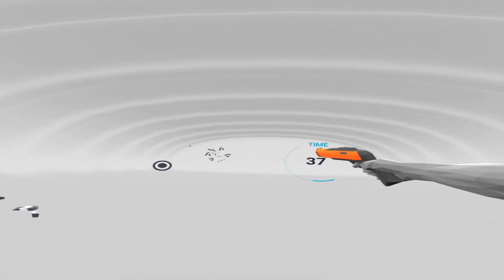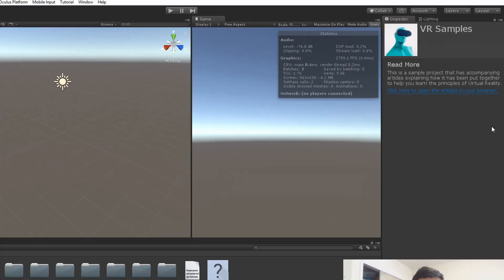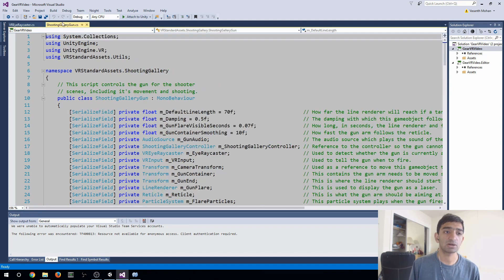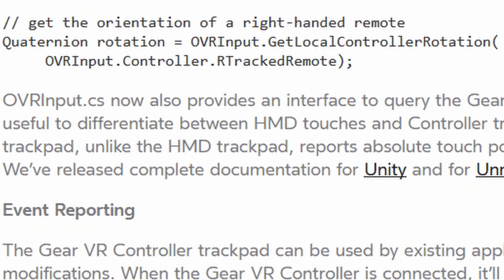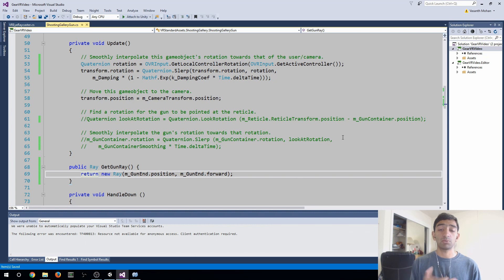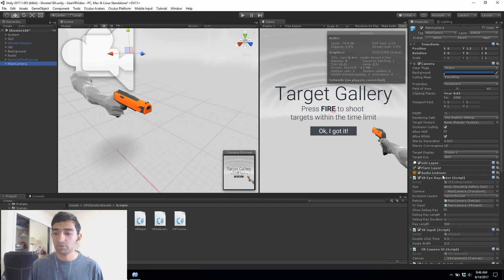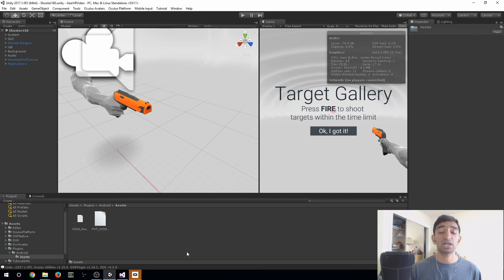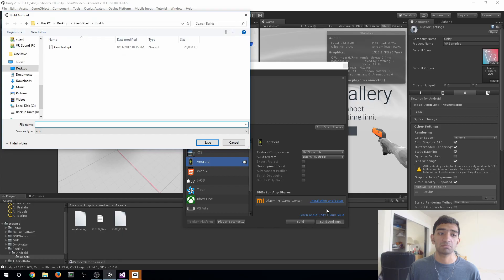How To Build A Samsung Gear VR Controller FPS Game in 10 Minutes! ( Unity 2017 Tutorial )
Here's a Unity tutorial using the Gear VR controller to build a first person shooter game in 10 minutes! The controller is almost identical to the Daydream controller. We will be using the VR Samples project provided by Unity and tweaking it to work with the controller using the Oculus Integration that you can also get in the Unity Asset Store. Luckily for us, the basics of the game such as scoring and a timer are already developed for us, so we just need to make it work the controller. We will show you how to get the controller rotation, apply it to any game object like the gun provided in the scene, and other tasks like getting an OSIG and applying the proper scripts to your game objects in Unity 2017!

If you missed last week's stream, here is a link to the video where we go over how to build VR Baseball!